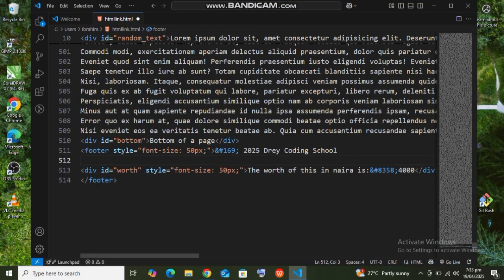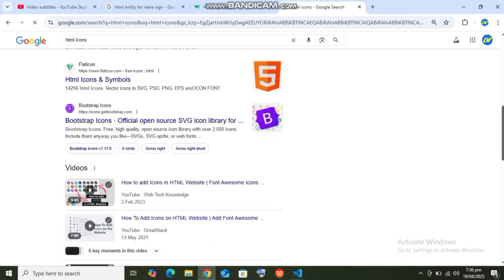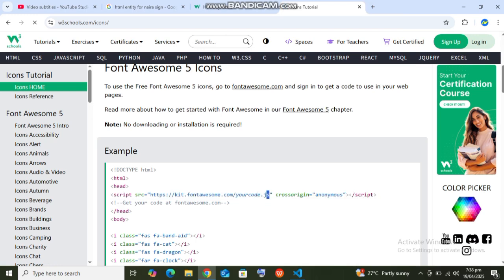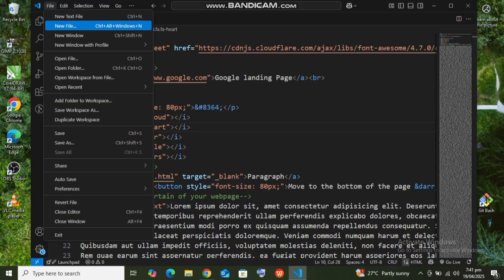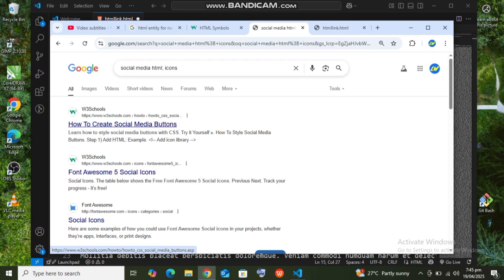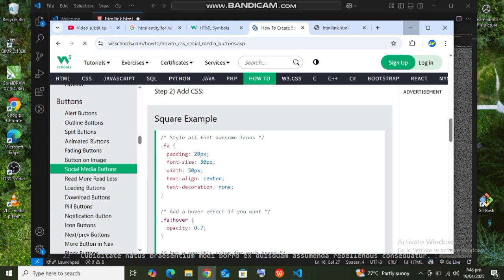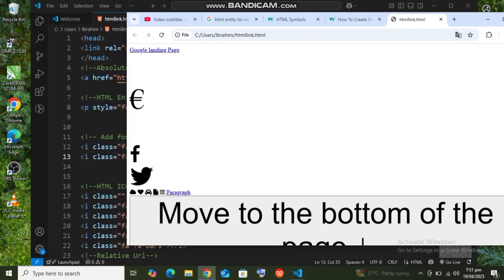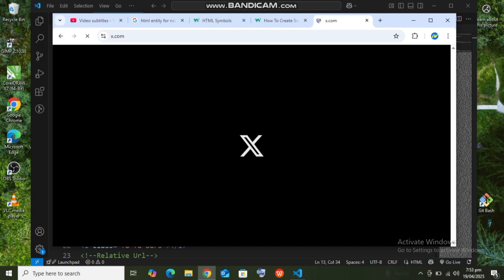16 May 2025